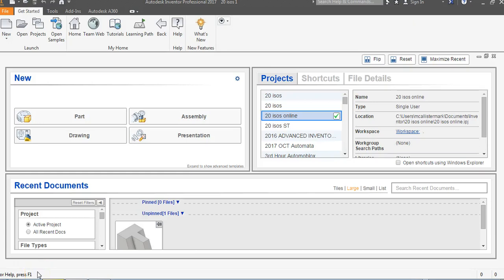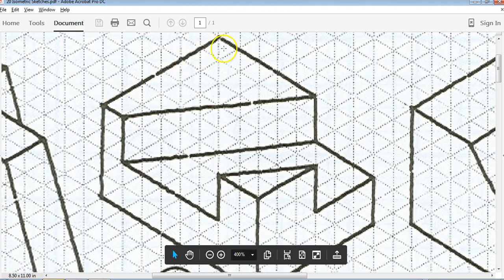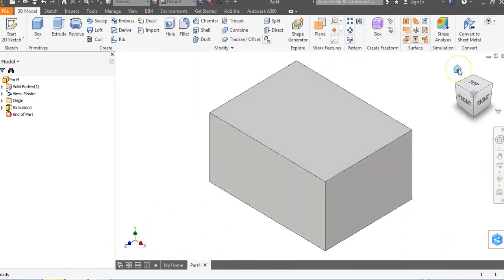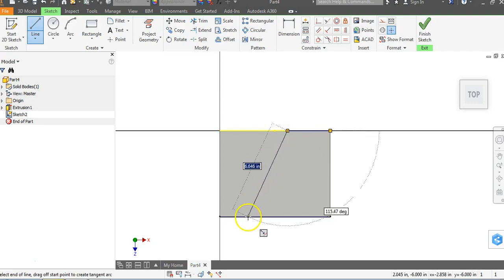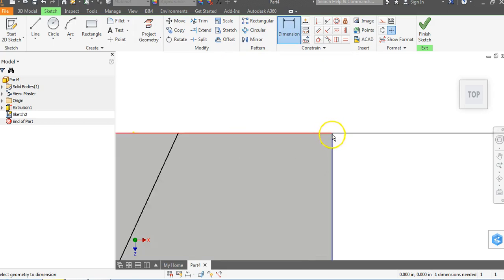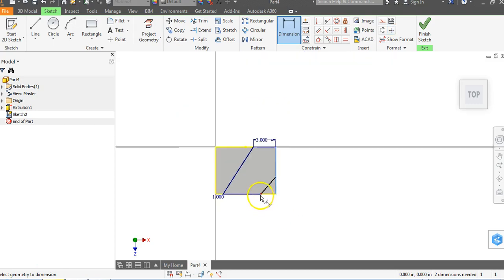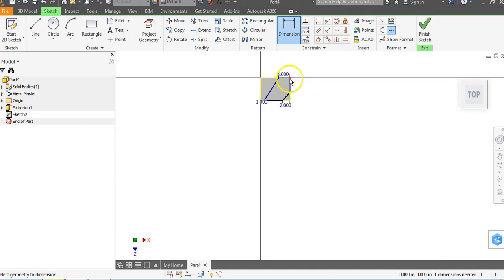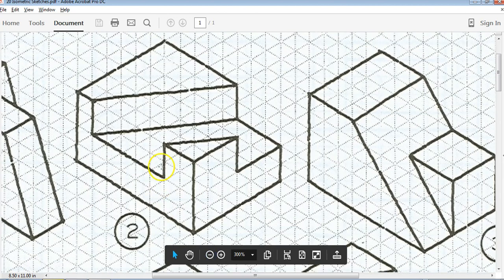Autodesk Inventor - 20 isos #2 - Autodesk Inventor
How to create #2 from the 20 isos inventor project